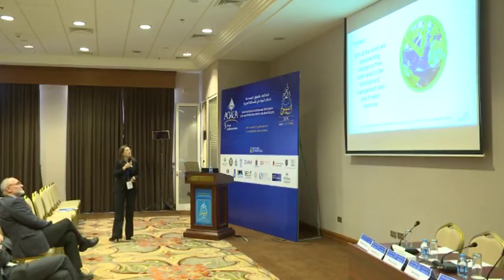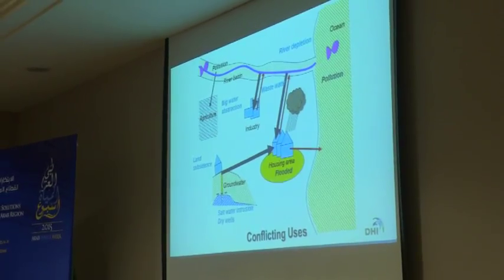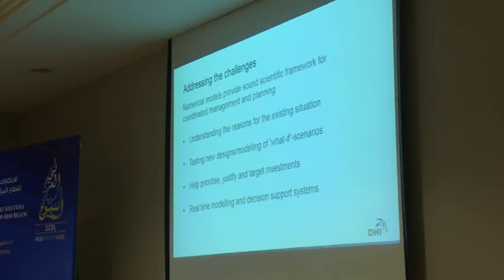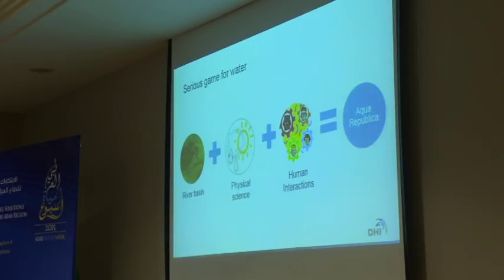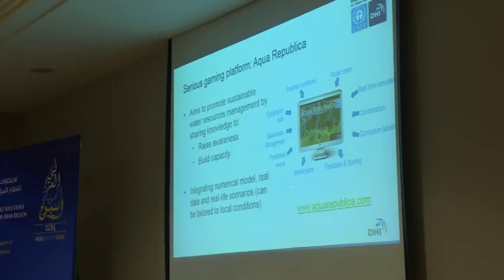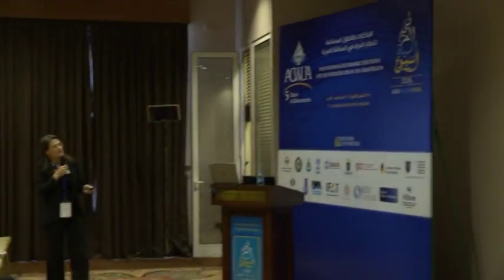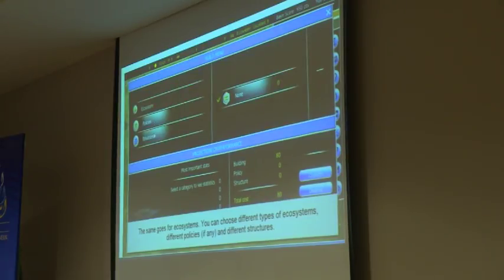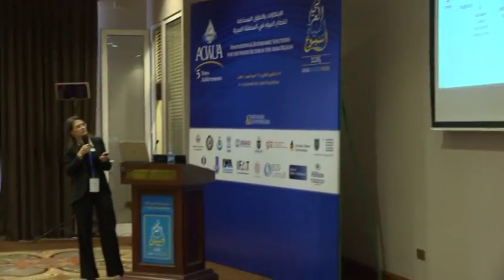Third Arab Water Week Session (21) Part 1 New Innovations in Capacity Building and training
New Innovations in Capacity Building and training for Water Utility